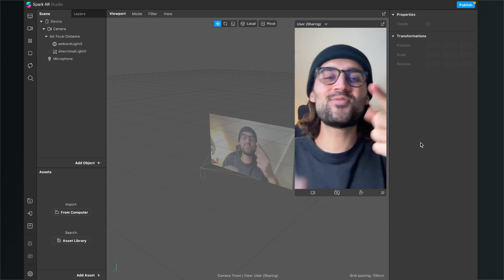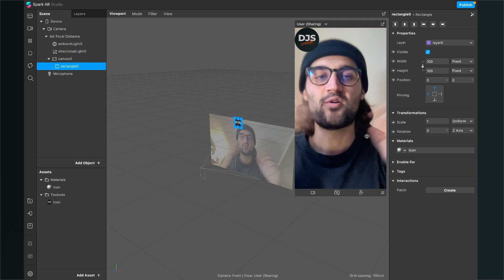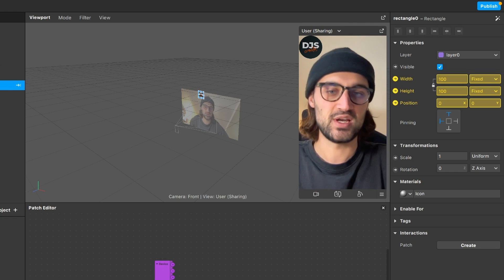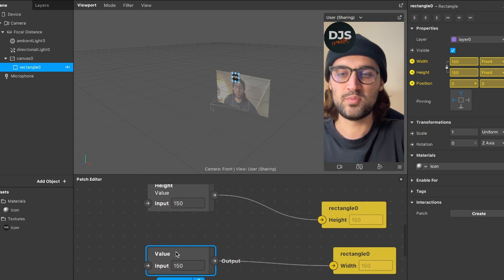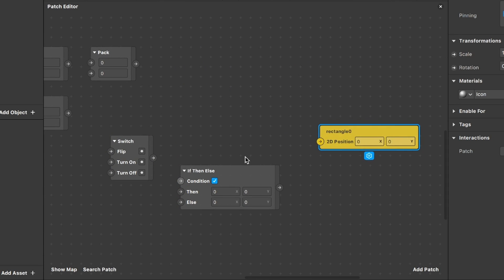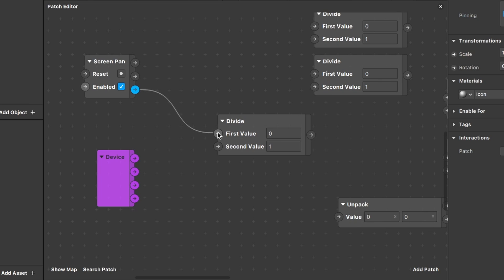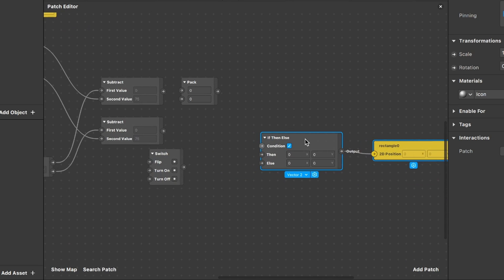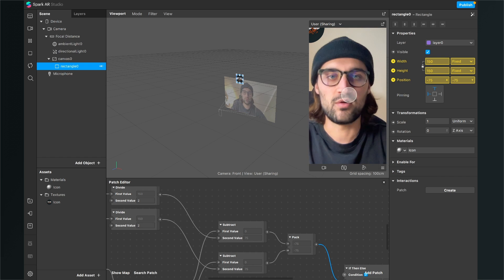Move Objects on screen - Spark AR Tutorial | Drag & Drop Objects/Text in Instagram Filters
In this Spark AR Tutorial I show you how you can create objects which can be moved around with a tap on the screen!